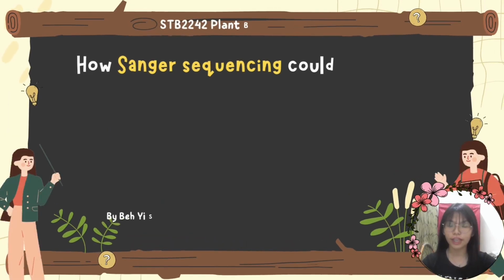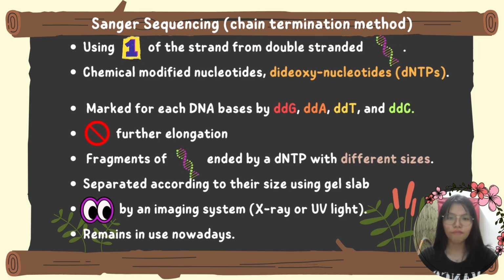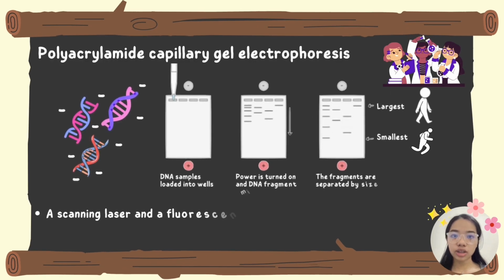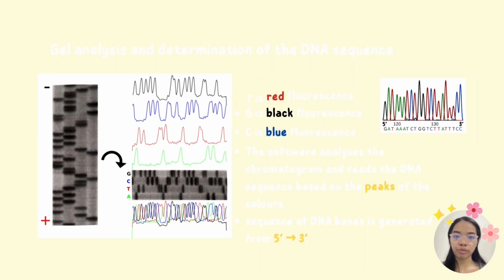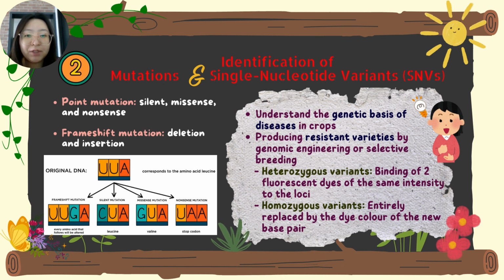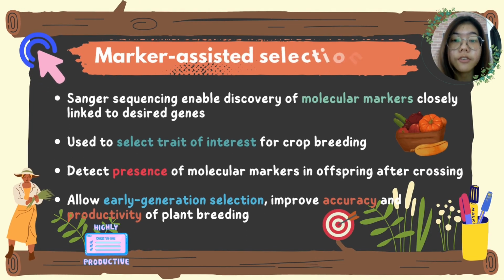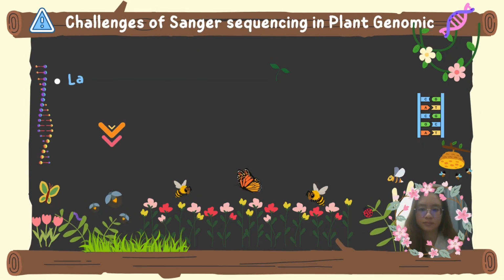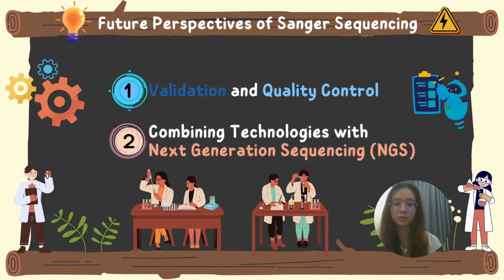How Sanger sequencing could be applied for plant genetic improvement?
STB2242 Plant Biotechnology
Assignment 2 Ebook